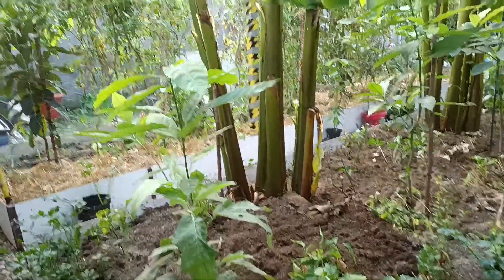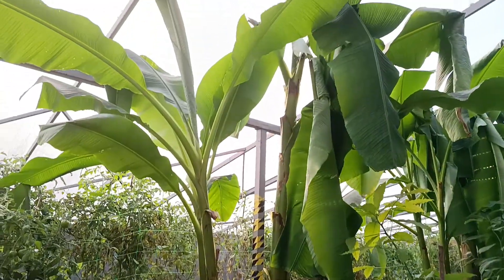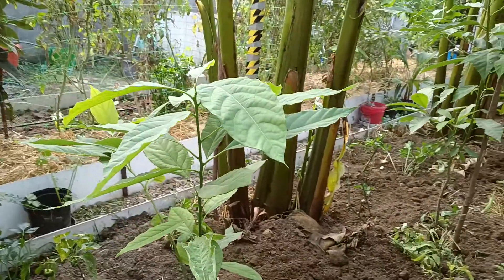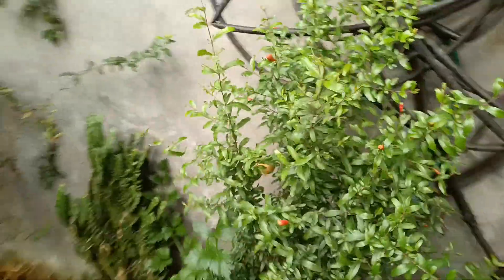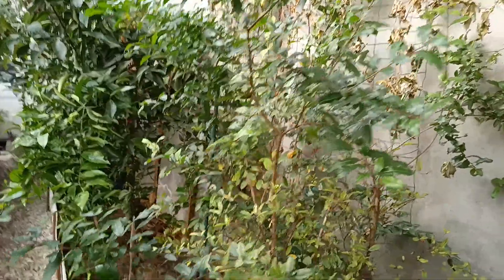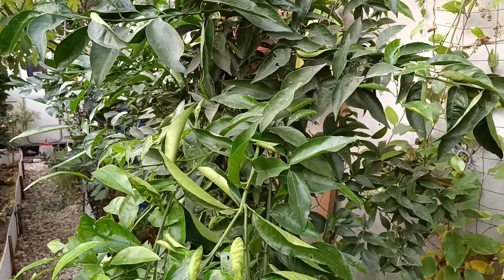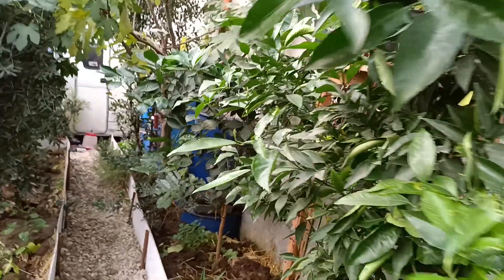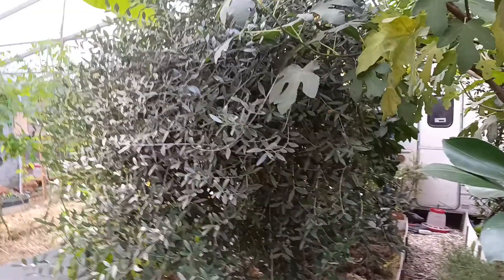Short tour of my Walipini...